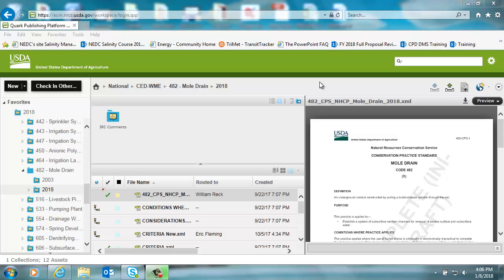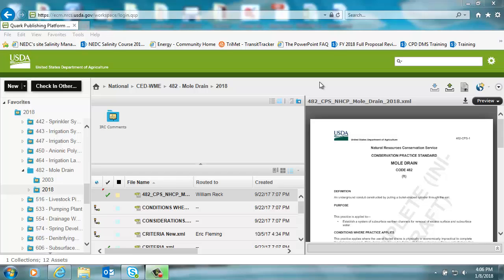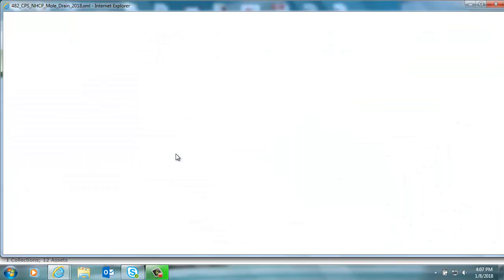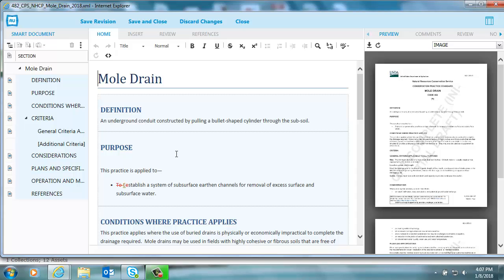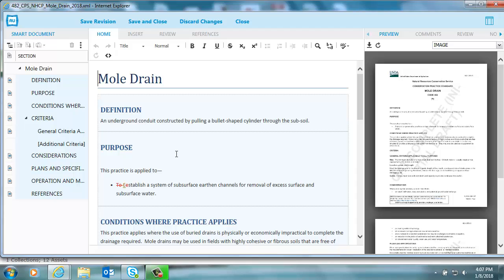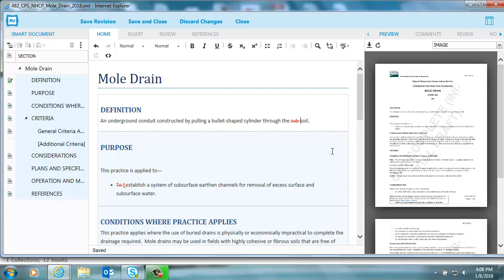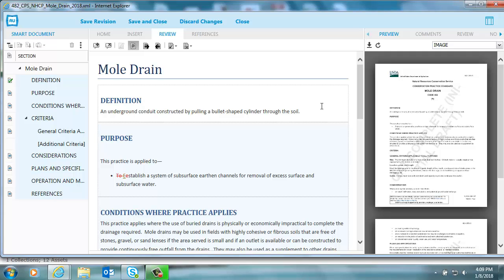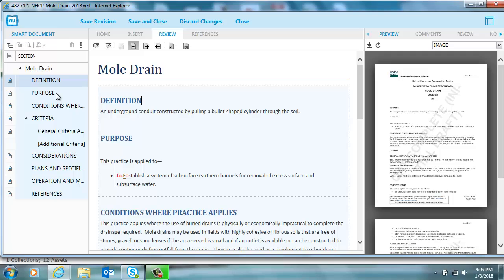301 Simple Edits